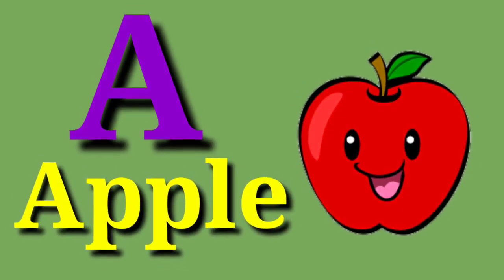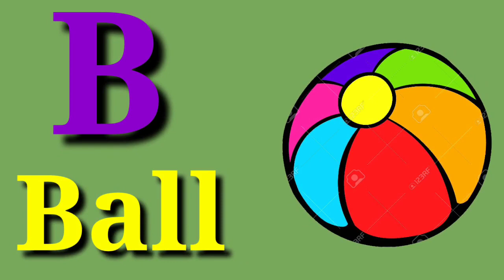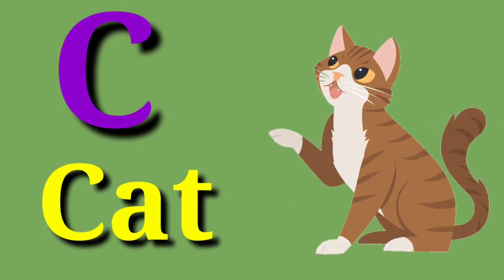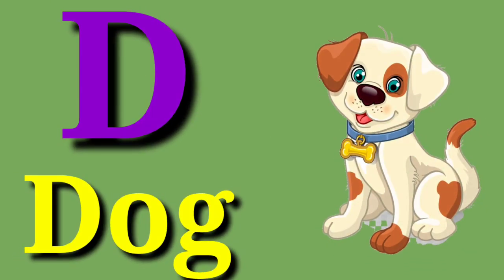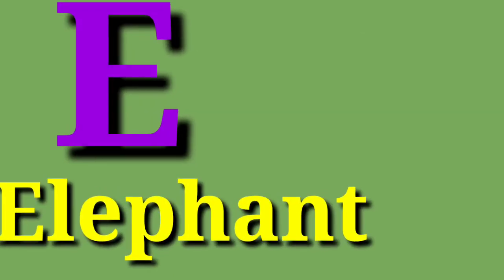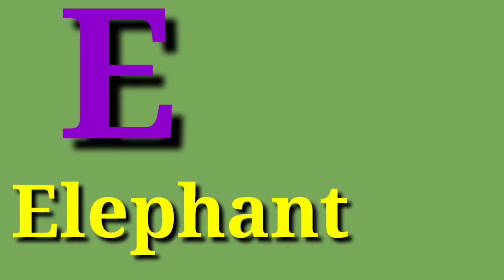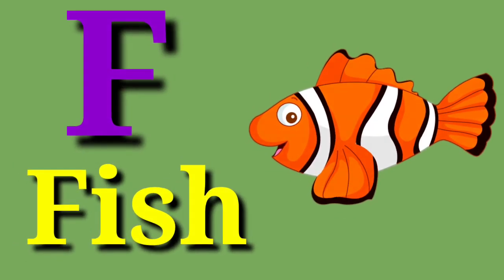A for apple b for ball | abcd | phonics song | अ से अनार | क से कबूतर | अ आ इ | क ख ग | a toz